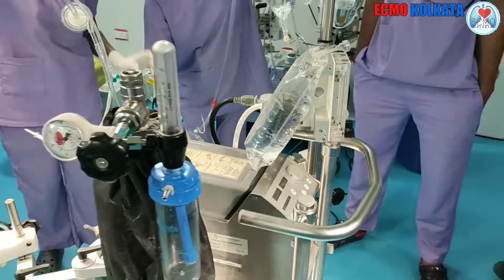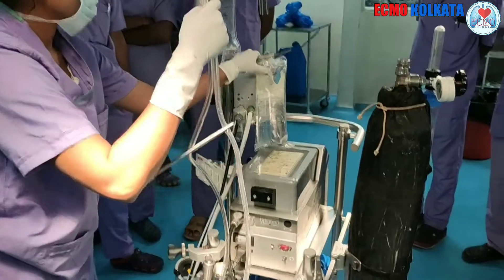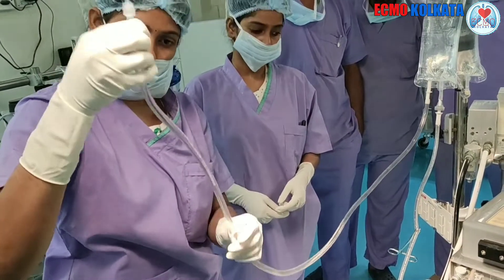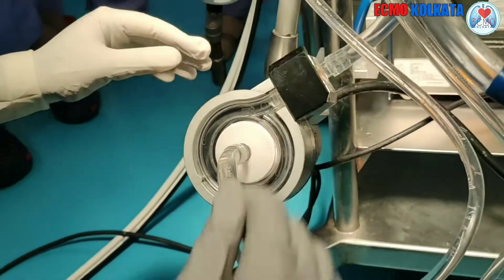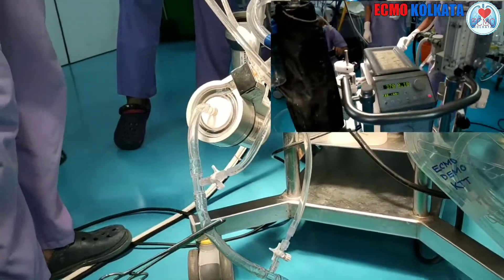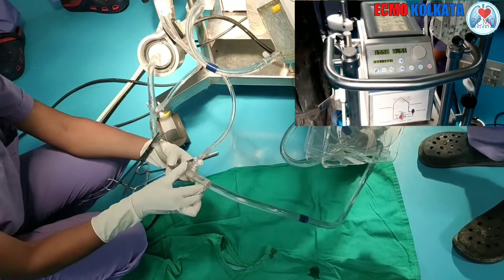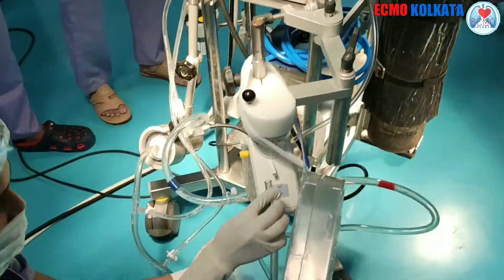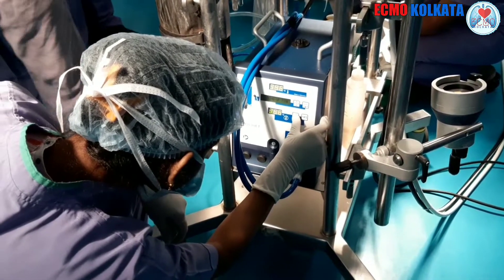Priming of ECMO circuit.